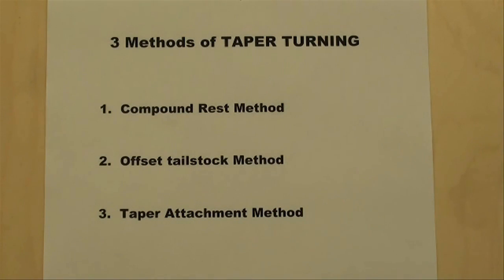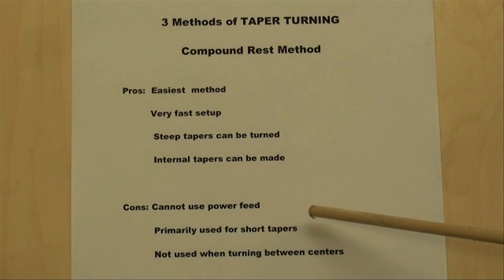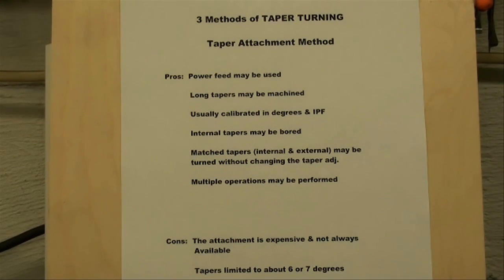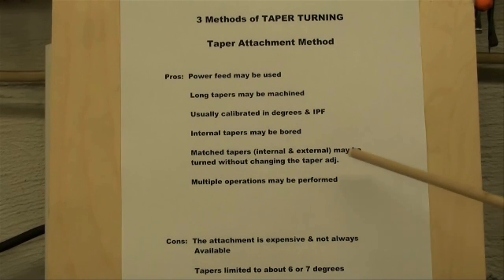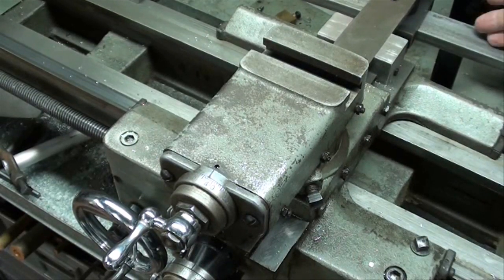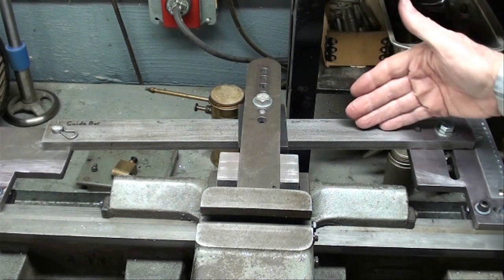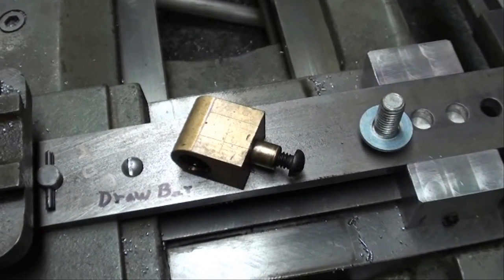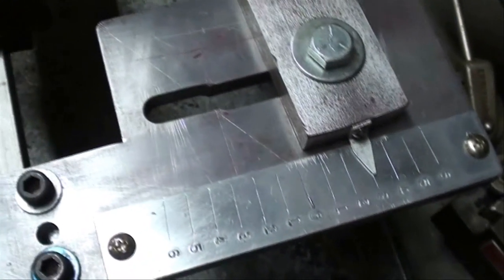MACHINE SHOP TIPS #71 Atlas Lathe Taper Turning Part 1 of 2 tubalcain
This link is an Index of all tubalcain (MrPete222) videos which appear on YOUTUBE. . It is listed at the HOBBY MACHINIST FORUM.

Tubalcain shows how to cut tapers on the 12" Atlas/Craftsman lathe using a homemade taper attachment. part 1 of 2.